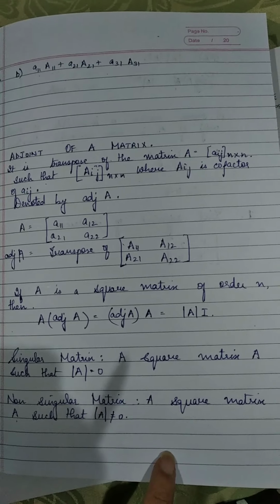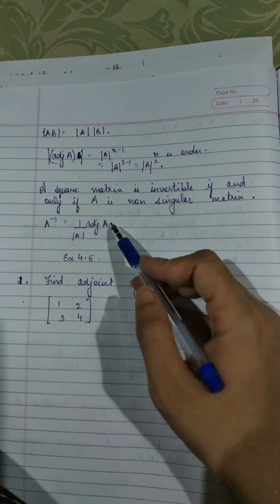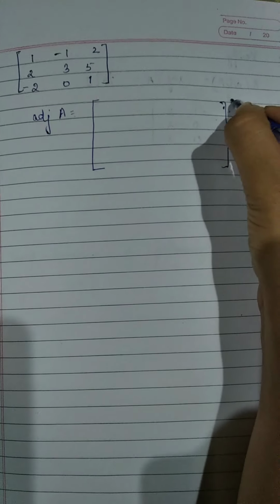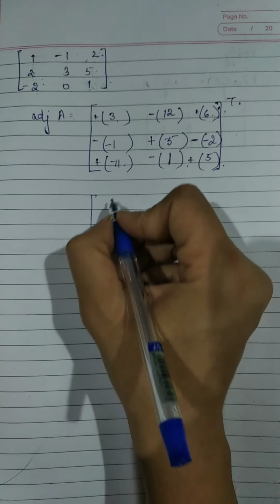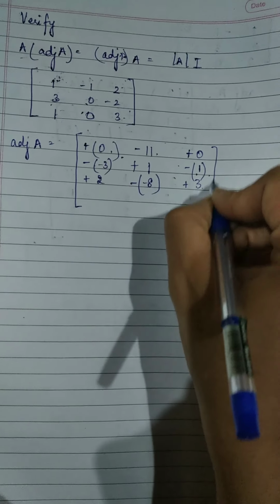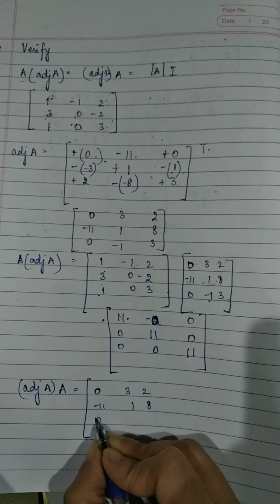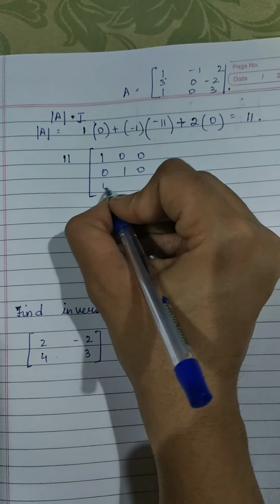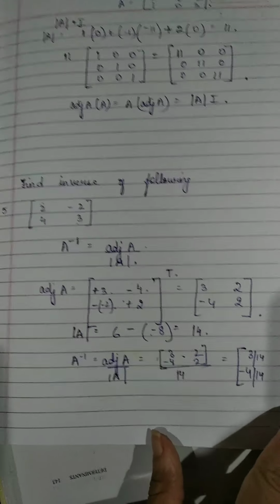Class XII Ch 4 Determinants by Sonia Ralhan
Adjoint of Matrix, Inverse of Matrix Ex 4.5 Q. 1-5